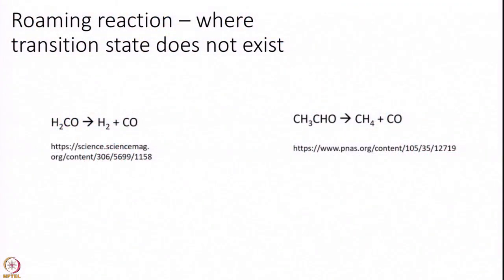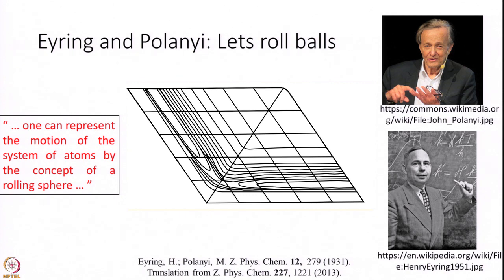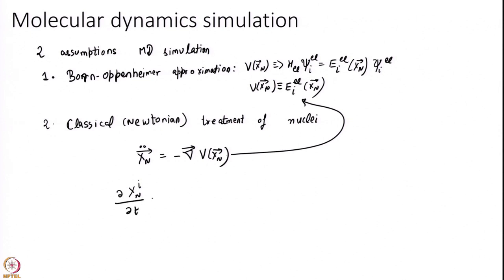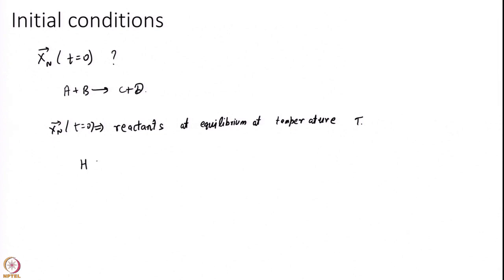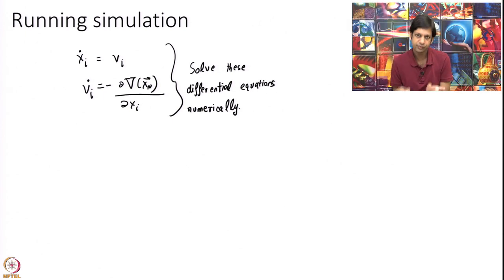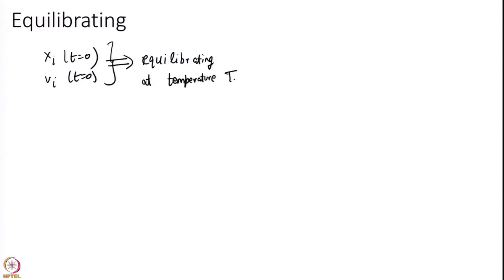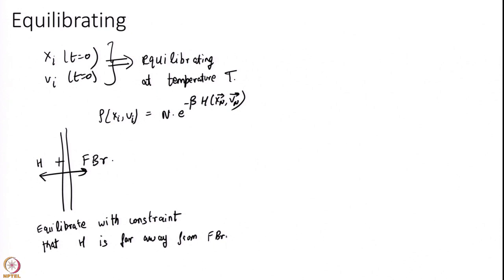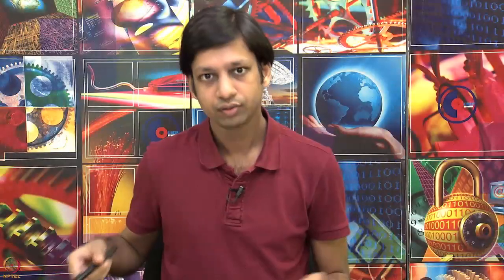Week 6 : Lecture 33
Week 6 : Lecture 33 : Molecular dynamics: rolling spheres on potential energy surfaces